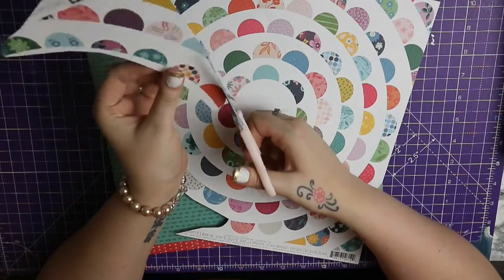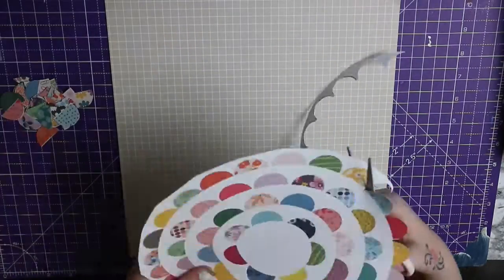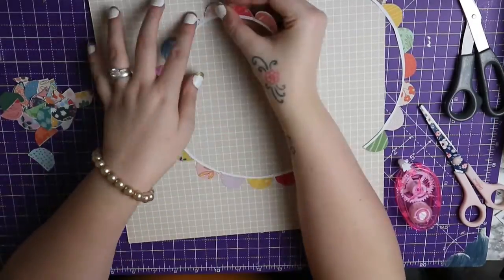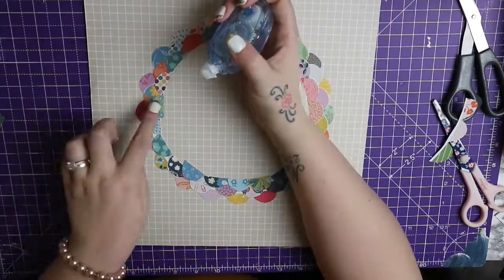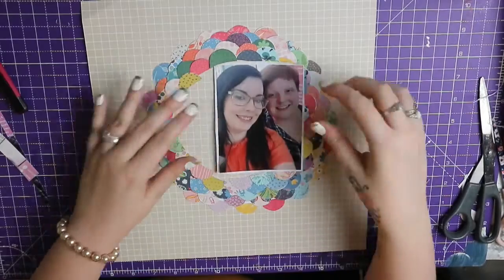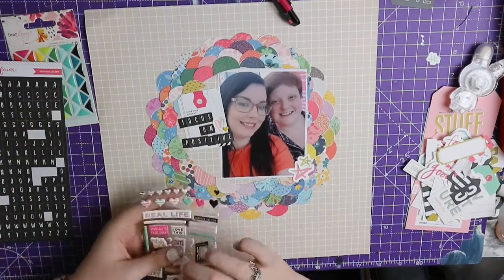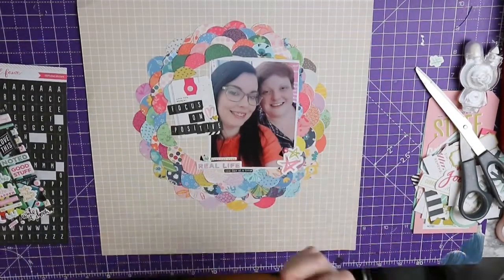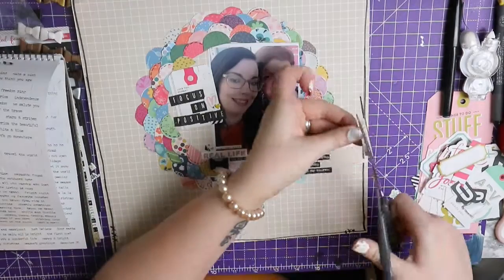Scrapbook Process //Focus On The Positive //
bow embellishments from Lottie loves paper: ( currently out of stock)